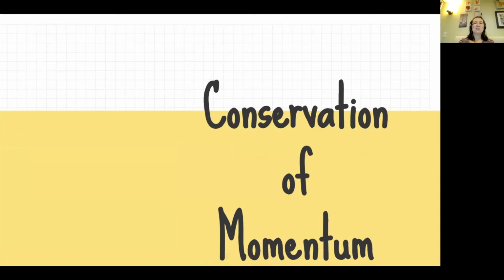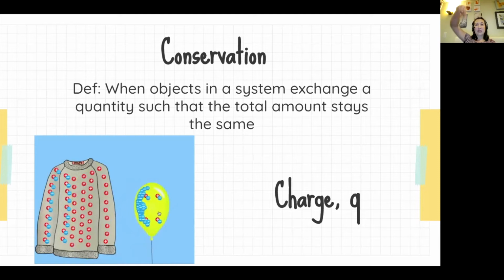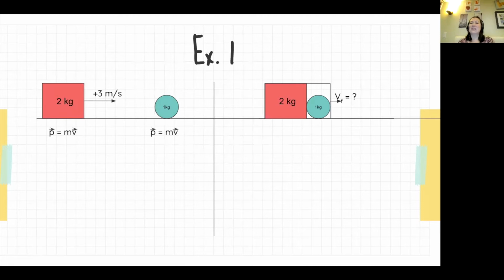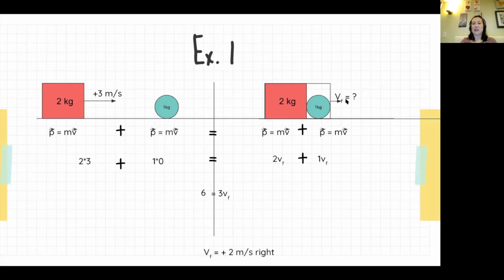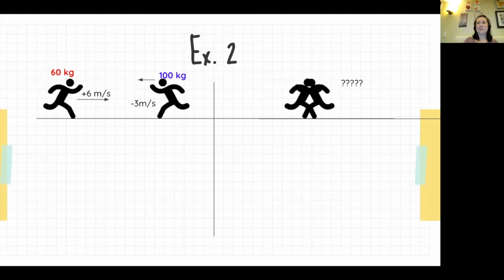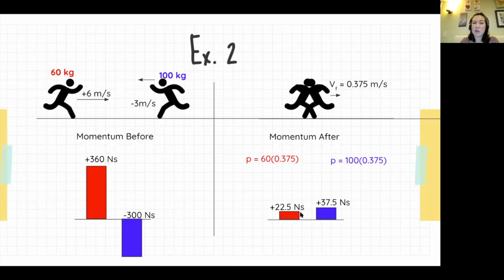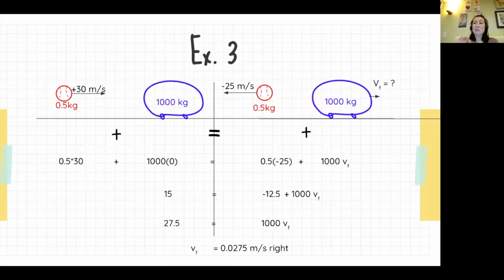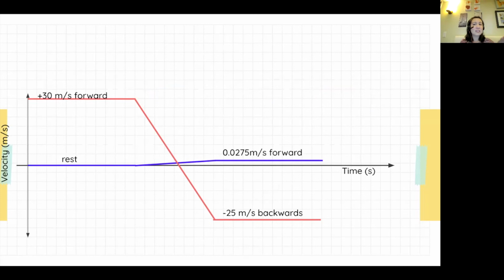Conservation of Momentum